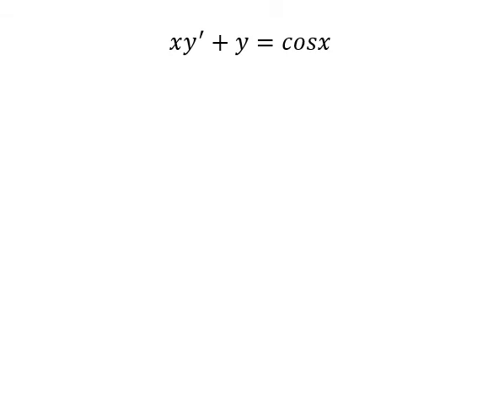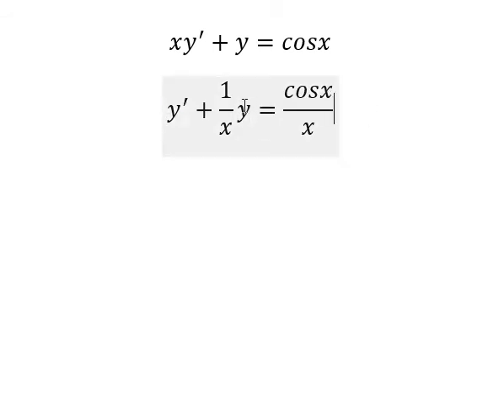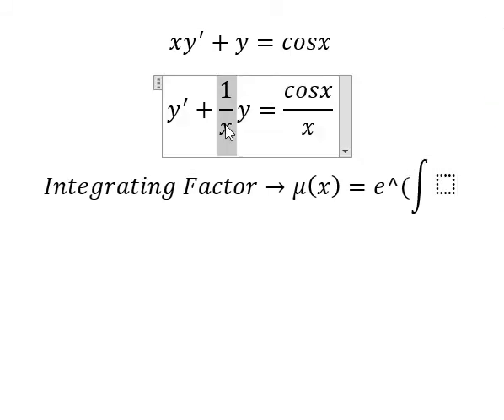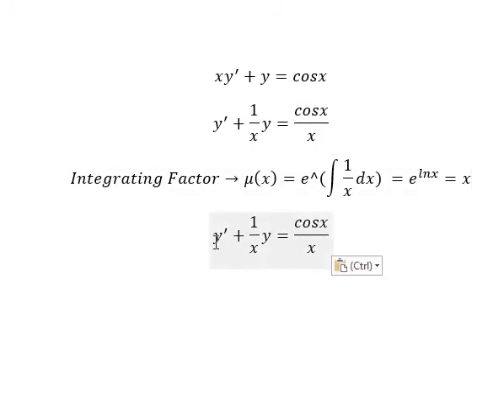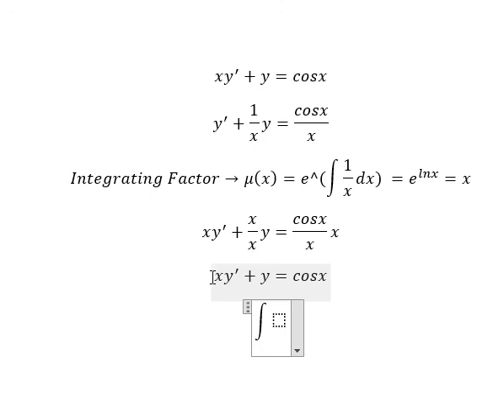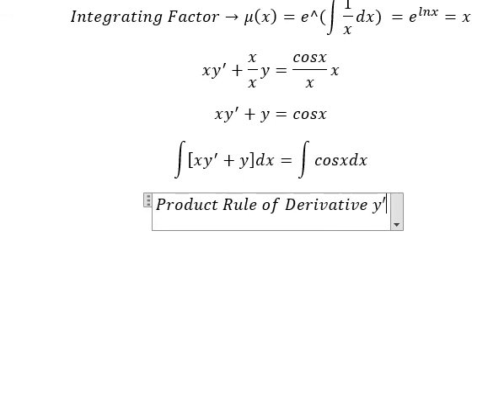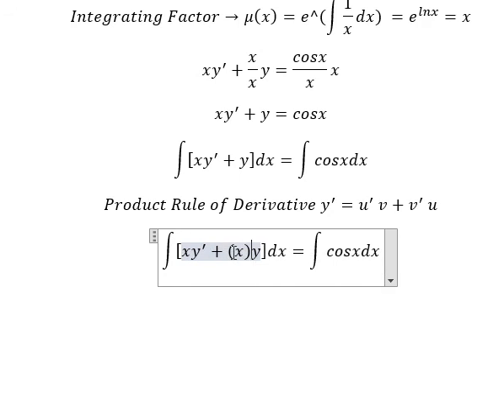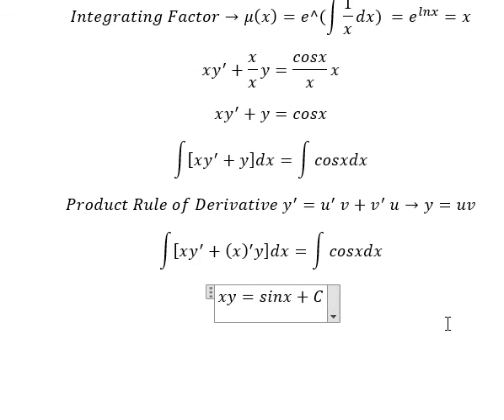Calculus Help: Differential Equations: xy'+ y=cosx - Integrating Factor - Solutions